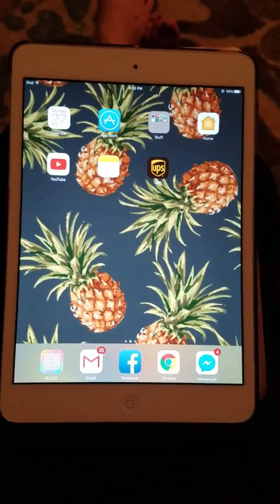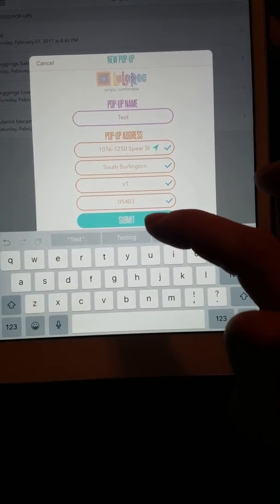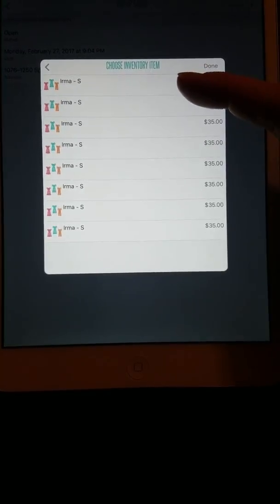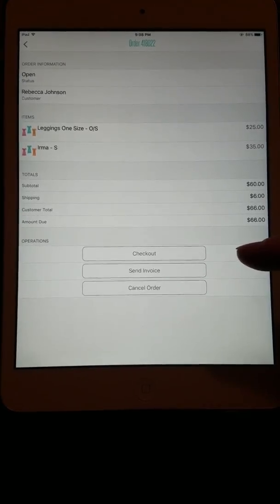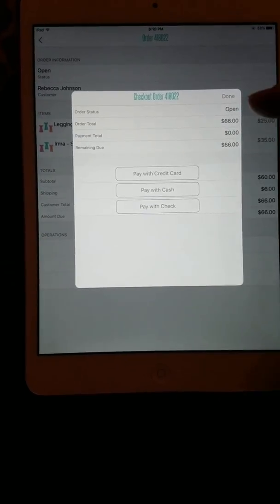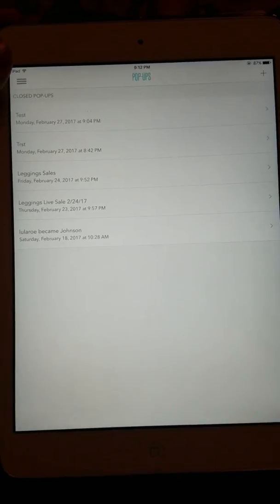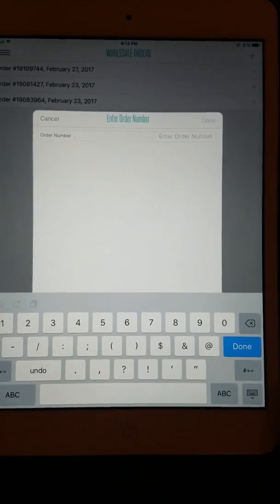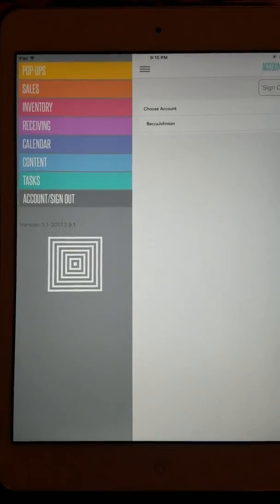Bless App info!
What I've learned so far using the Bless App!